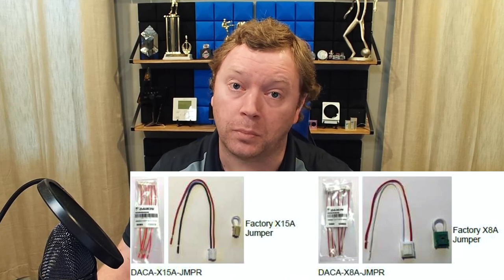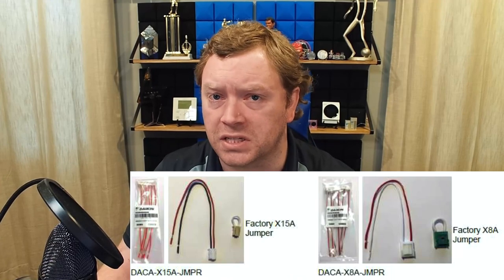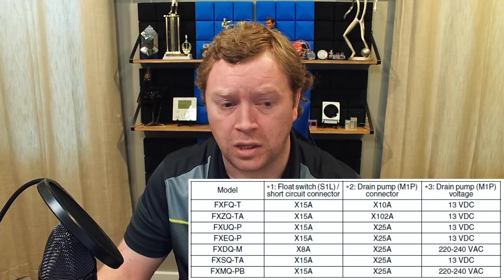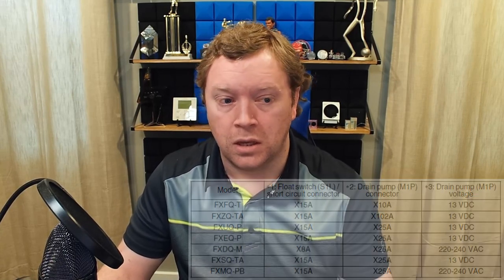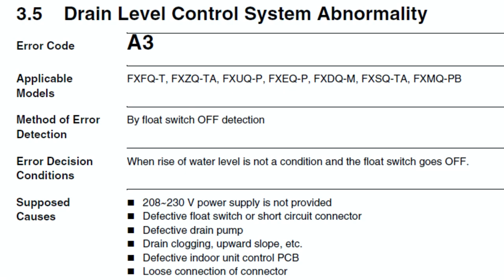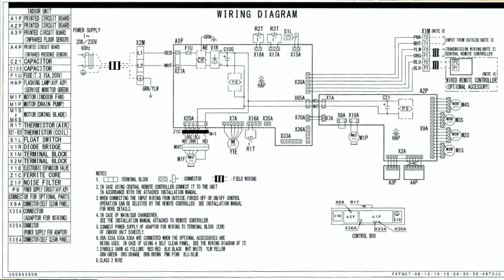Daikin VRV Condensate Alarm | A3 and AF Error Codes - 4-17-2022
Sorry for the short video, my allergies have been kicking my butt, and with Easter Weekend in full swing the house is crazy right now.

In this video I'll be discussing some common A3 errors that seem to happen a lot (especially lately). Most of the time it's one of two things, it's a fairly simple one to diagnose, and hopefully you aren't dealing with an AF - that one is always installation related.

Hope you all enjoy the video this week.

Multiple member tiers are available which all receive exclusive perks and features, plus early access to videos and much more!

I appreciate all your support and hope you find the content helpful!
Thanks for tuning in and watching Inverter Always, I hope you all have an awesome day!